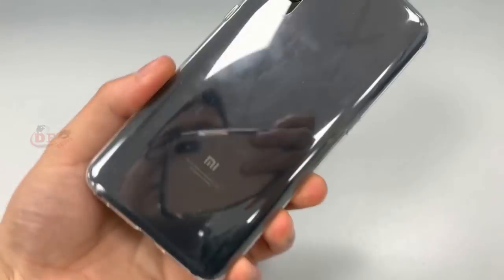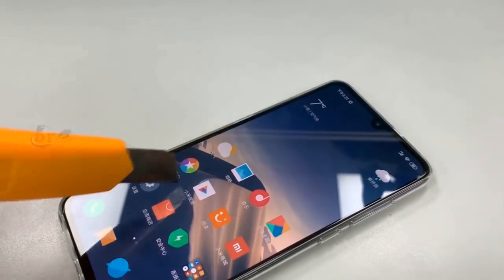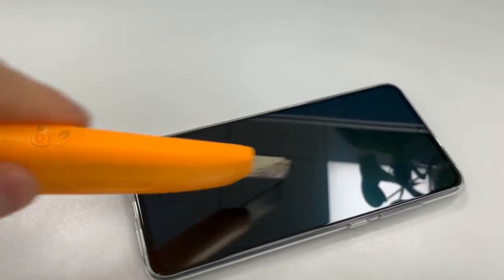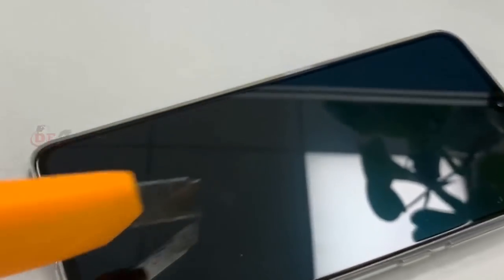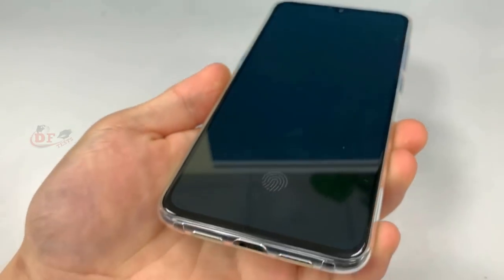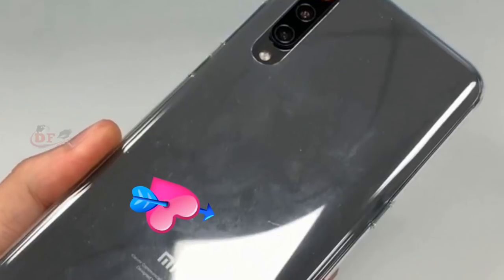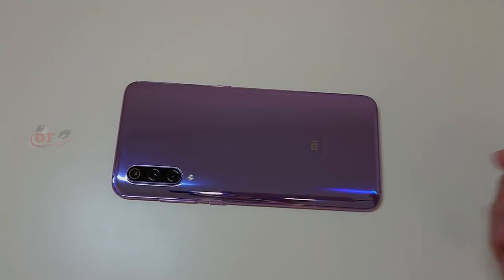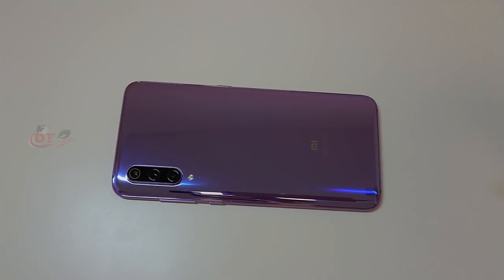Xiaomi Mi 9 Scratch Test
Xiaomi Mi 9 Scratch Test Display is Work or Not ?. What's Did You Think Guy's ?

iPhone X Boiling Coca-Cola Test!
Samsung Galaxy J6 Scratch Test Xperia XZ2 vs Tomato Ketchup Test : ttps://goo.gl/QCStVm